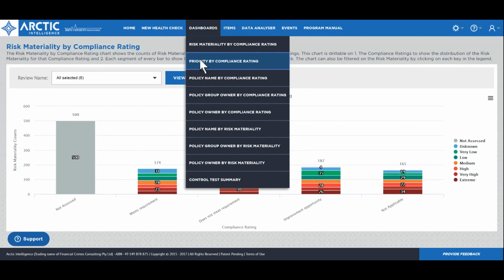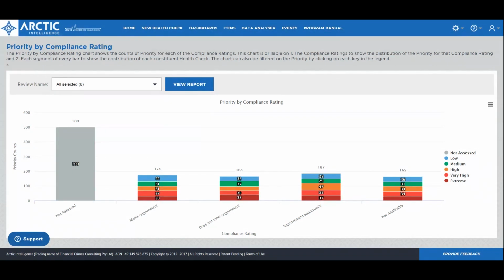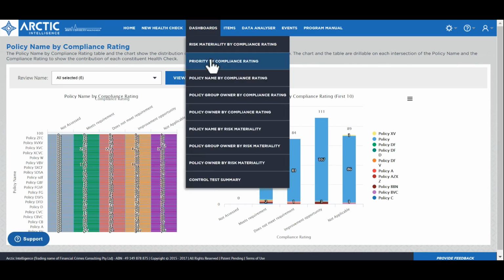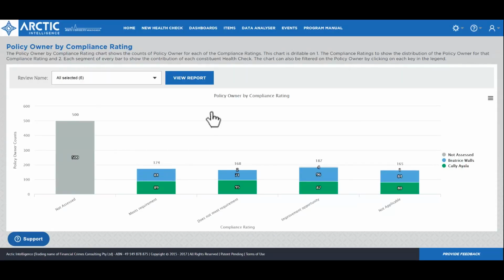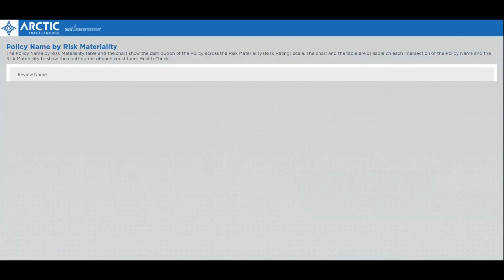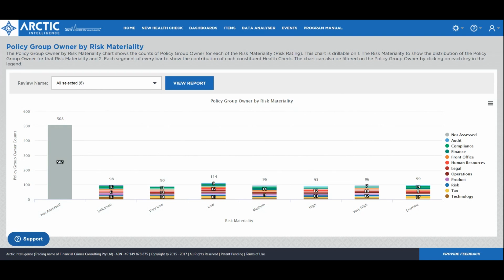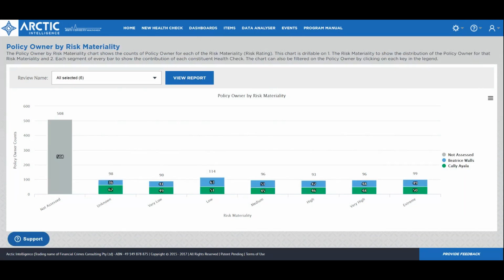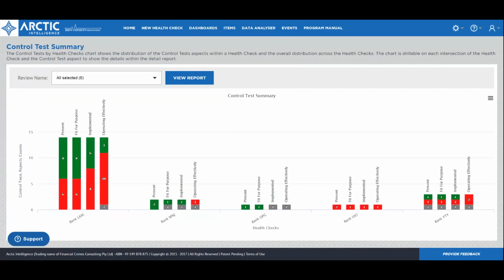Dashboards Tutorial | Arctic Intelligence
In this video, we take a closer look at the Health Check platform and its powerful dashboards, designed to provide multiple perspectives on the data collected during the main assurance assessment process. The standard dashboards cover a range of key metrics, including risk materiality, compliance ratings, policy ownership, and control testing effectiveness.

We explain each of the nine dashboards:

- Risk Materiality by Compliance Rating: Summarises obligations with potential non-compliance risk and the severity of regulatory risk.
- Priority by Compliance Rating: Highlights high-priority obligations, particularly those with potential non-compliance issues.
- Policy Name by Compliance Rating: Shows internal policies and procedures most often linked to non-compliance across obligations.
- Policy Group Owner by Compliance Rating: Summarises the functional and individual owners of policies most frequently associated with non-compliance.
- Policy Owner by Compliance Rating: Focuses on individual policy owners most associated with non-compliance.
- Policy Name by Risk Materiality: Displays policies frequently associated with higher-risk obligations.
- Policy Group Owner by Risk Materiality: Highlights the owners of policies linked to higher-risk materiality obligations.
- Policy Owner by Risk Materiality: Focuses on individual policy owners most frequently associated with high-risk obligations.
- Control Test Summary: Breaks down control testing results, including design effectiveness (fit for purpose) and operational effectiveness (implementation and operation).

Discover how these dashboards help organisations manage their compliance obligations more efficiently and gain insight into areas that require attention.